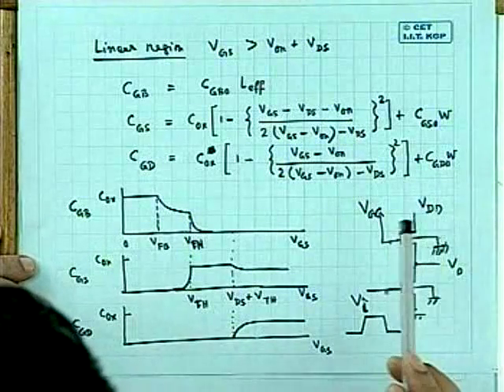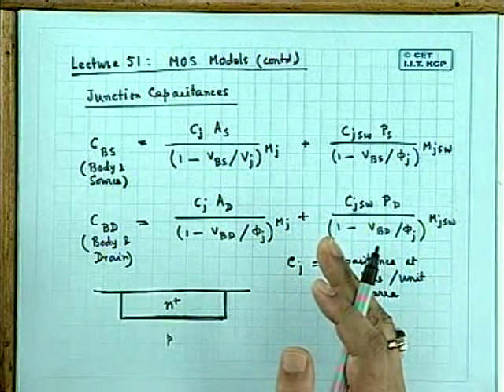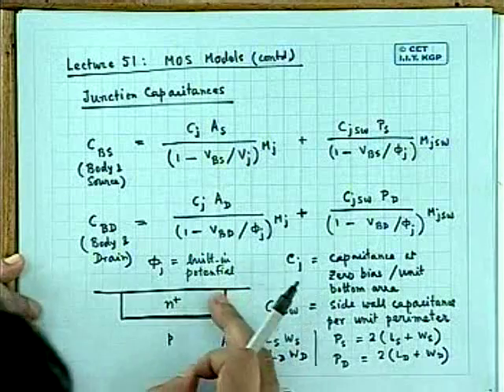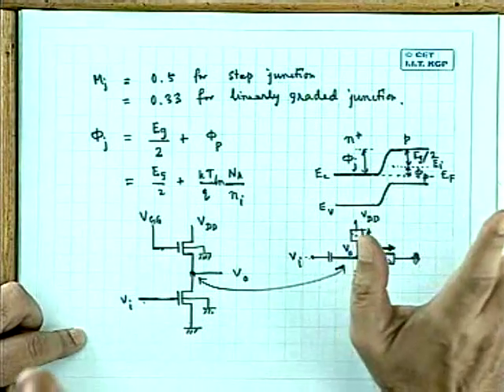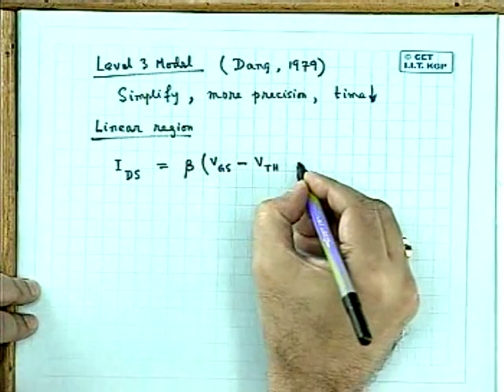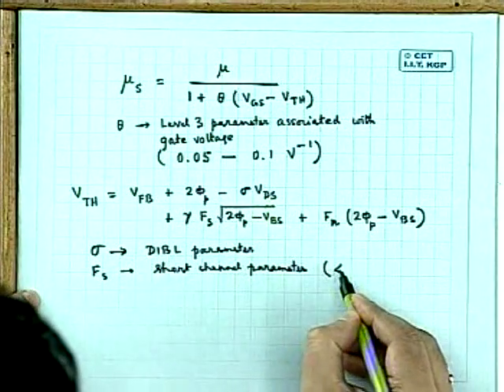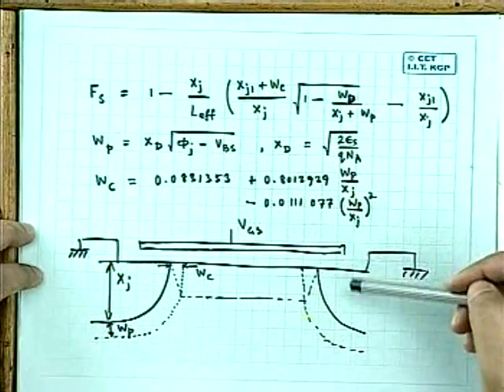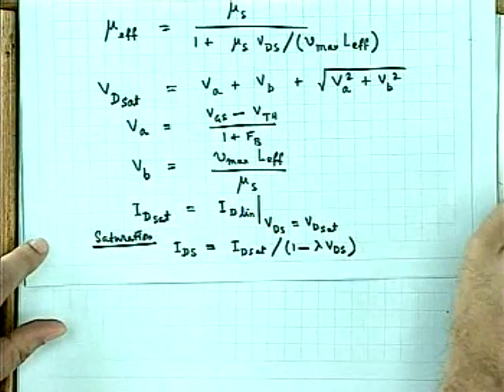51 Level 2 model of MOSFET IV ; junction capacitances